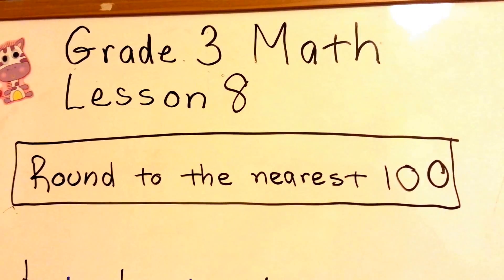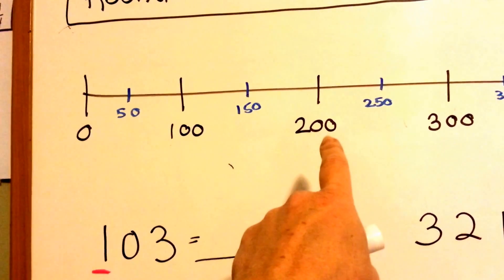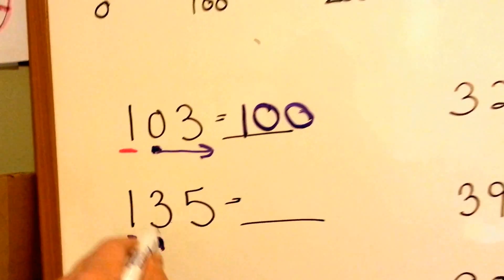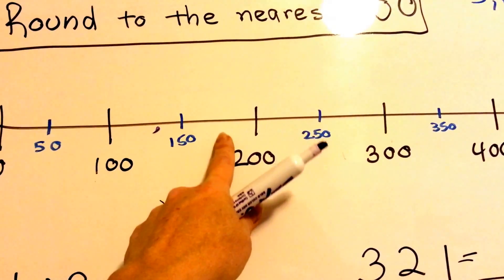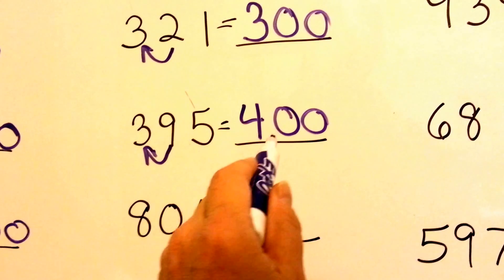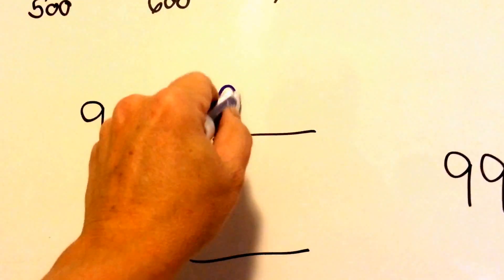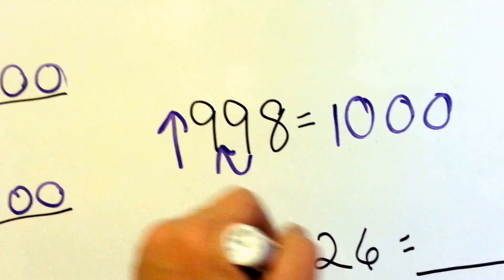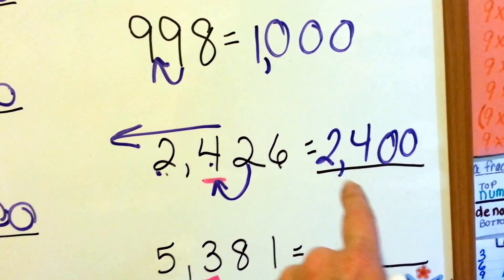Grade 3 Math #1.2b, Round to nearest Hundreds place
An explanation of how to round to the nearest hundreds place, even for very large numbers.